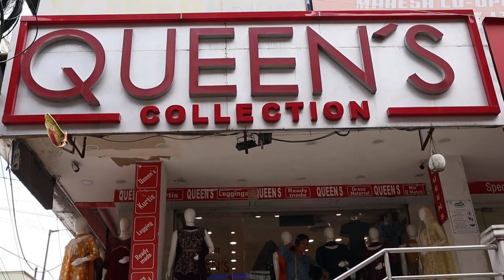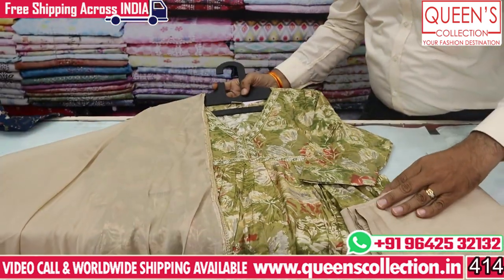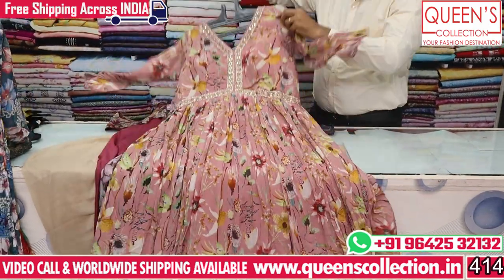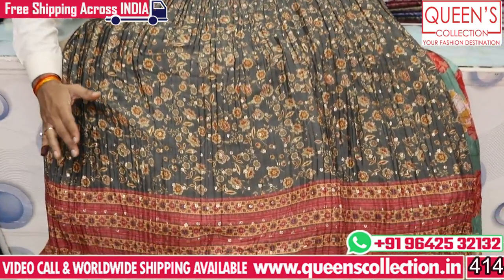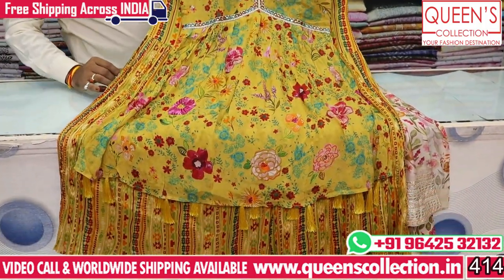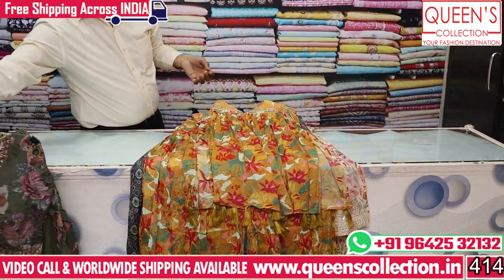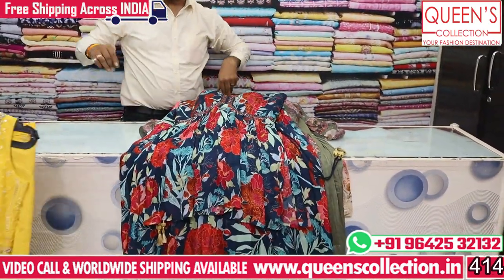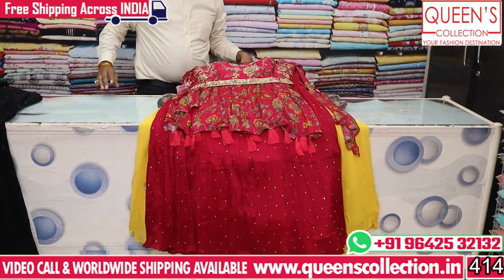Latest Fabulous AliaCut Dress Collection